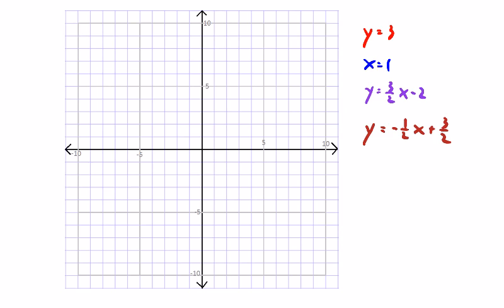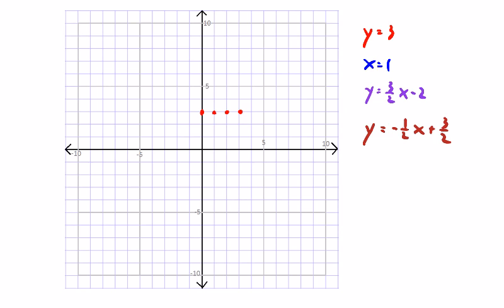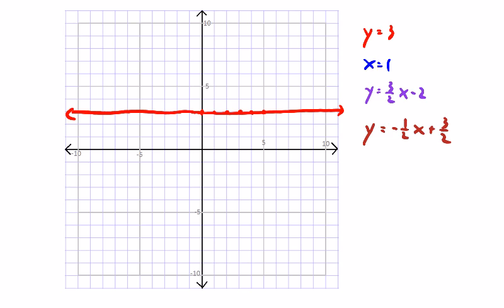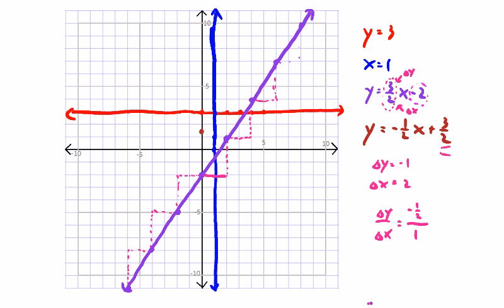Practice Graphing Lines from Equations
Practice plotting lines from their equations.